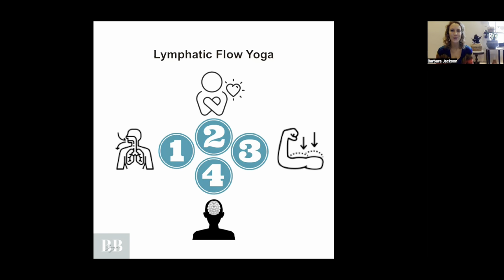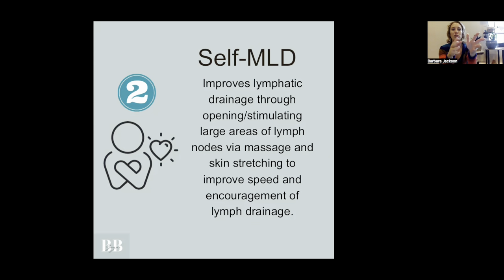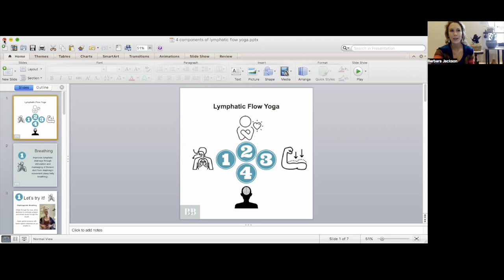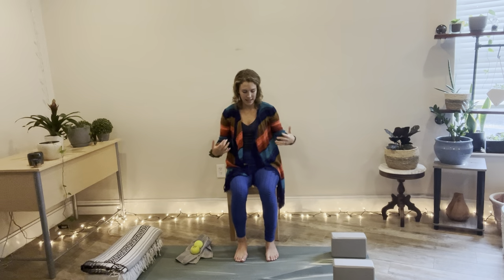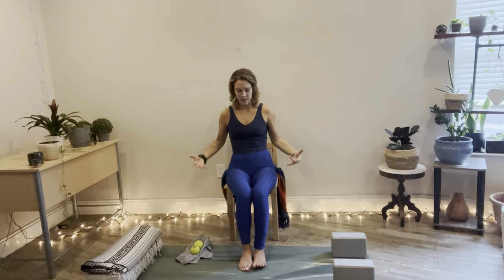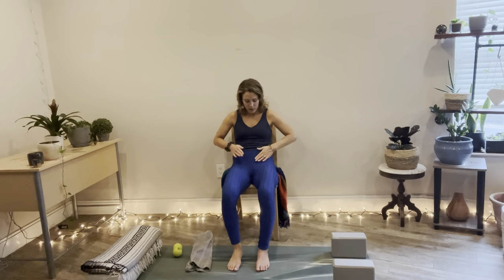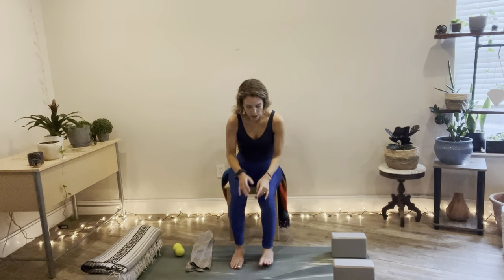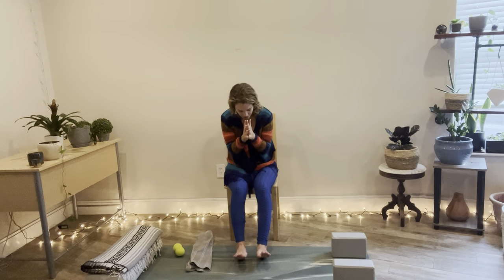Lymphatic Chair Yoga Practice For Lymph United | free event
Hello & welcome!

Come and learn about lymphatic flow yoga, and engage in a practice yourself.

Grab a tennis ball and a dish towel and meet me on your chair!

Love,
Babz